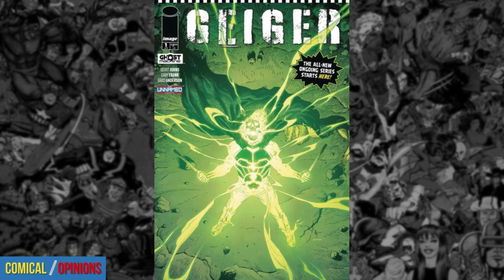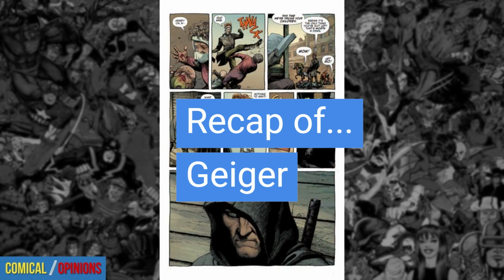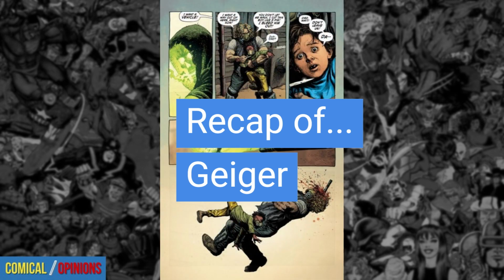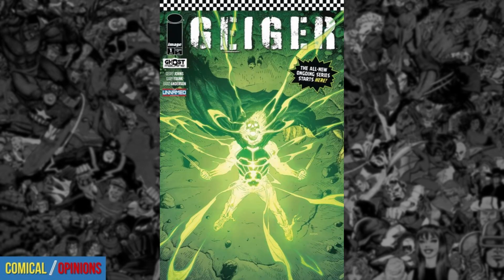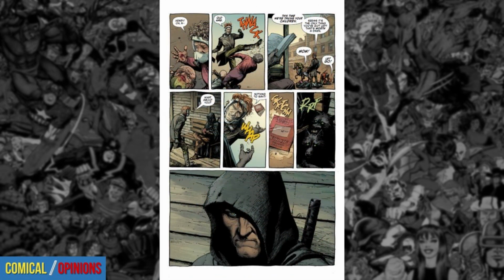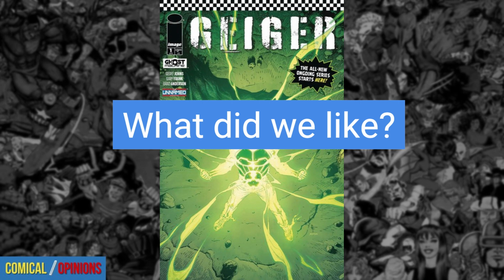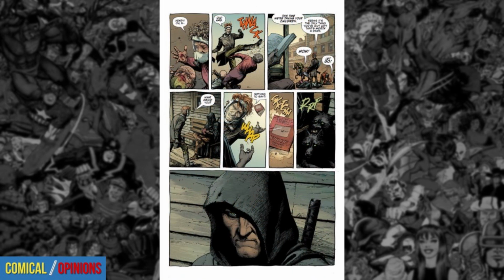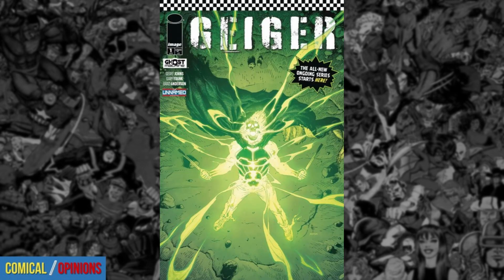Post-Apocalyptic Western with a Radioactive Edge || Geiger #1 comic review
The Glowing Man wanders from town to town to take out the trash, but he may not be the only one with powers.

Read this comic

Connect with Comical Opinions on your favorite social media platform